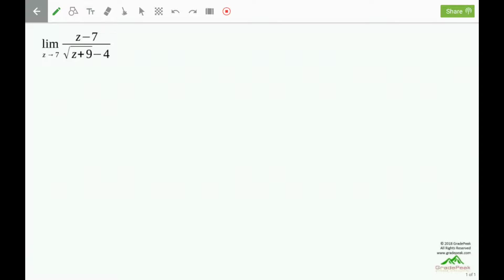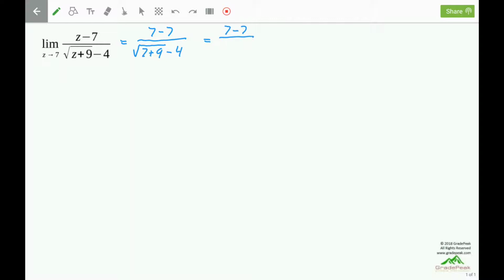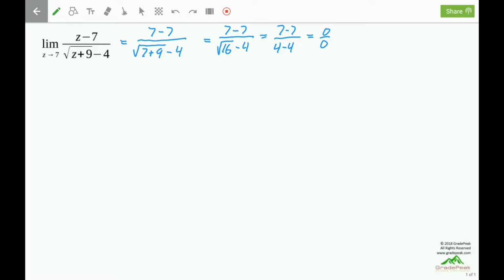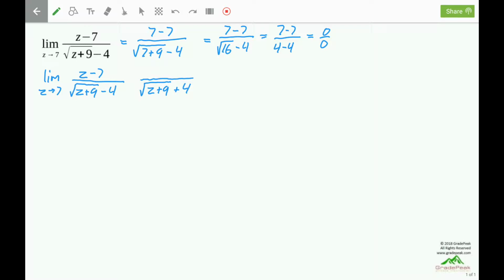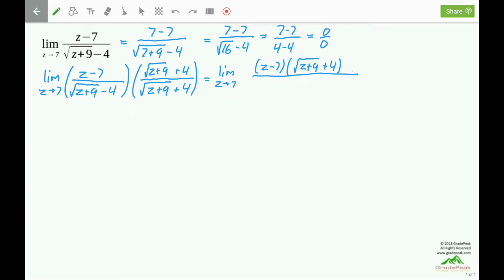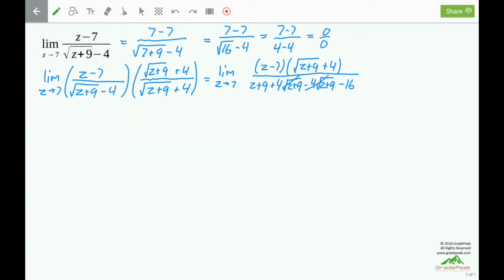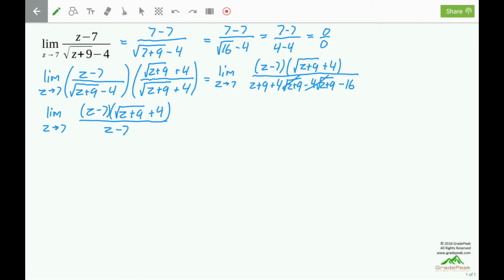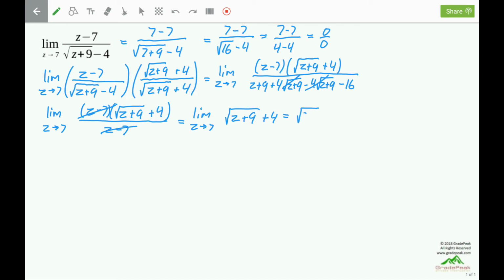GradePeak Calculus 1 Zero Over Zero Indeterminate Form Limit 5 07